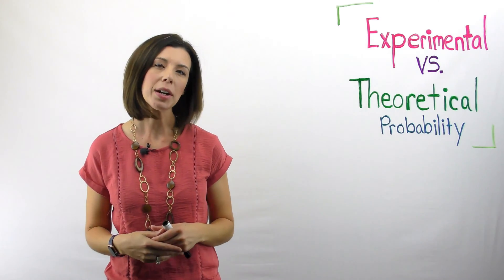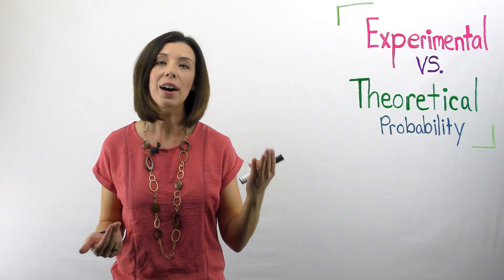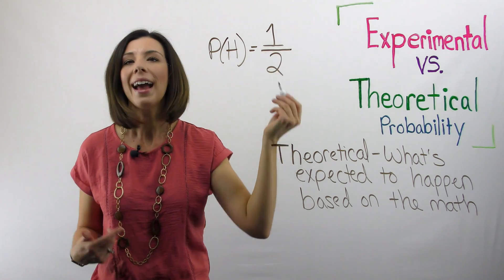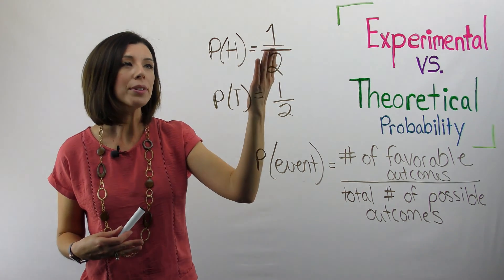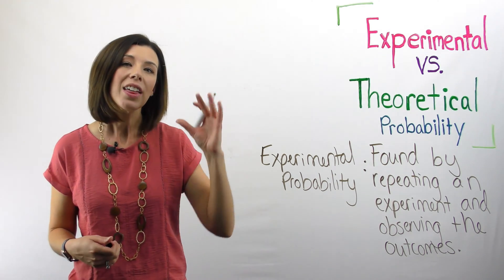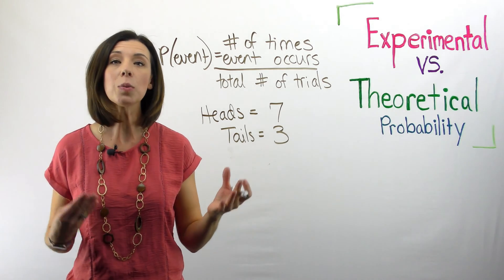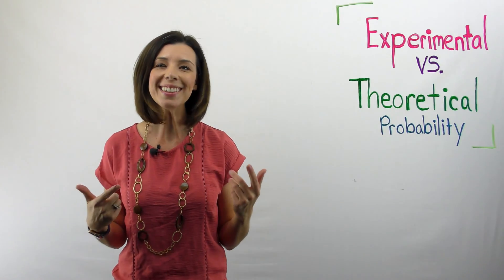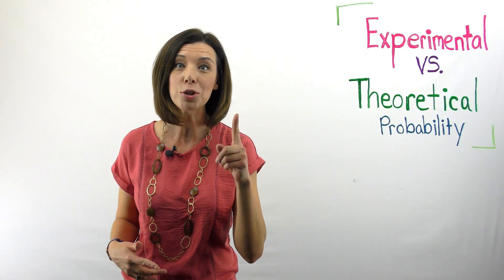Experimental vs Theoretical Probability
This video will explain the difference between experimental and theoretical probability as well as teach you how to figure out the probabilities for each one.